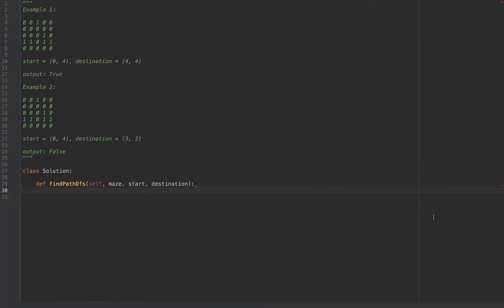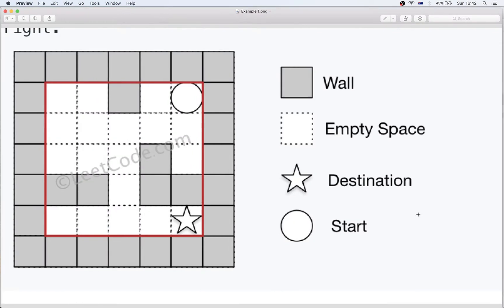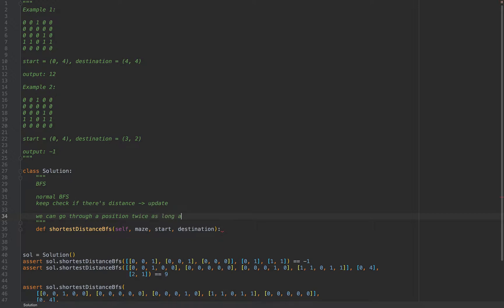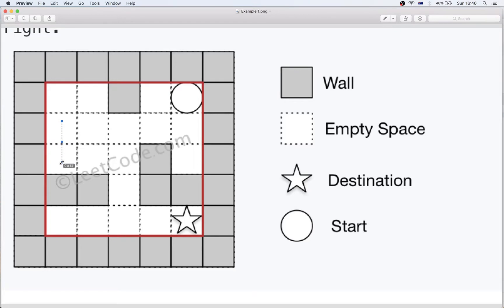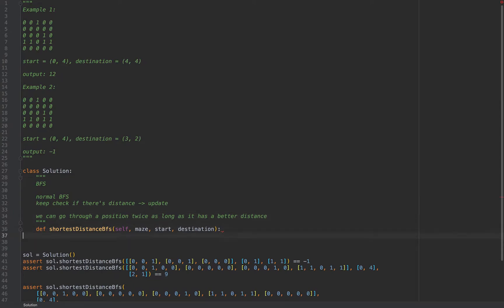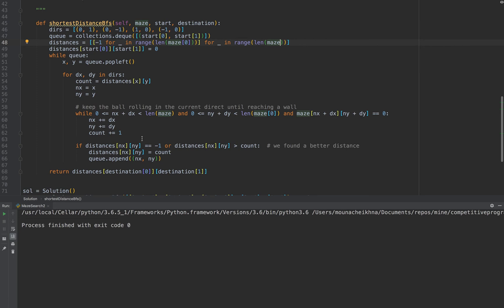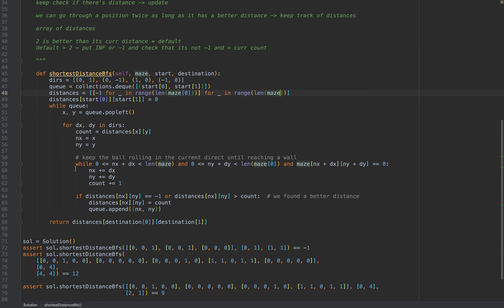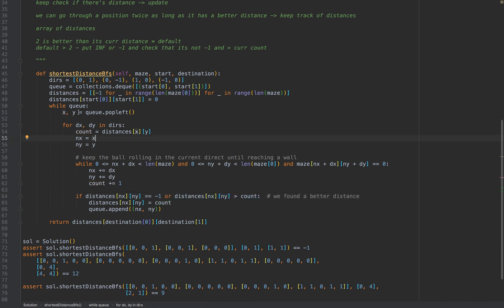Shortest distance from source to destination in a Maze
BFS Solution